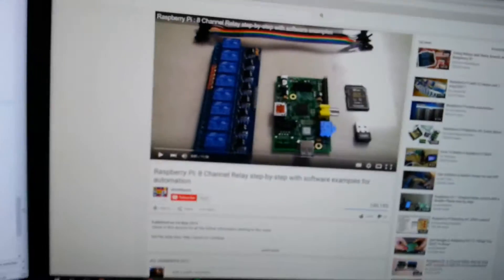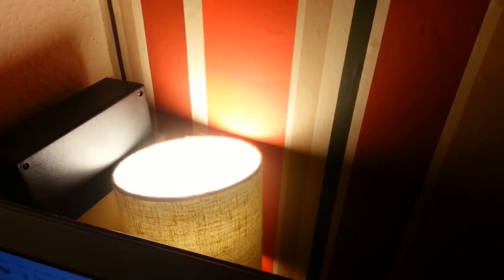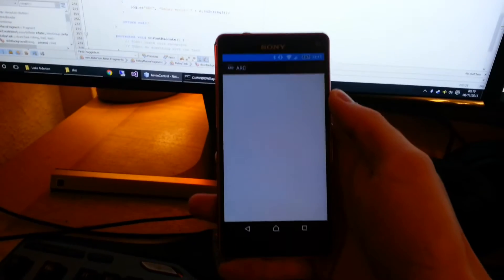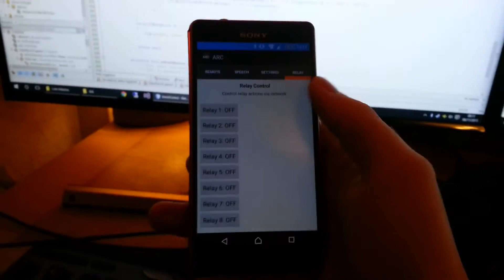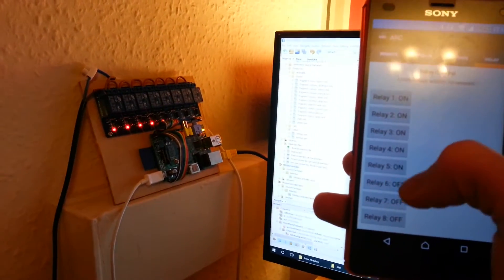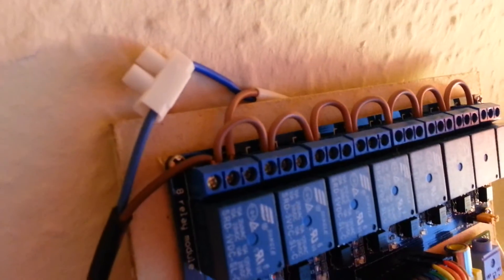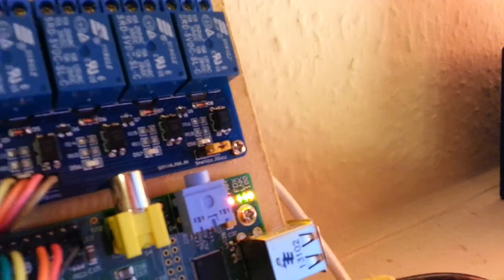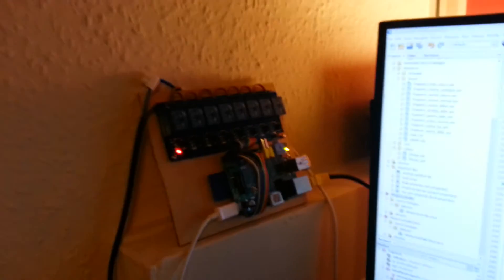Home automation with a Raspberry Pi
Thanks to the guy in this video...

I've managed to create my own simple home automation system using a Raspberry Pi and an 8 channel relay board.

The video mentioned in the link above documents how to use a relay board with the Raspberry Pi and also provides some nice scripts to help you get started.

I've started to take the setup a bit further by writing a server application to run on the Pi and a Client app to run on my android phone. With this, I can control almost anything by plugging it into one of the ports on the relay controller.

Fingers crossed I can get a hold of some LED's and get a nice light setup going on behind my monitors. :D